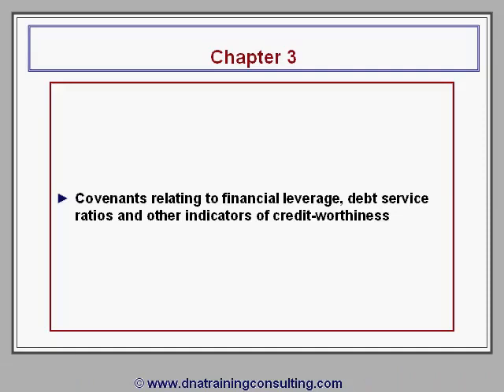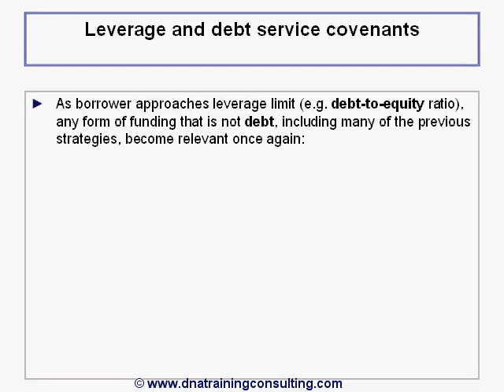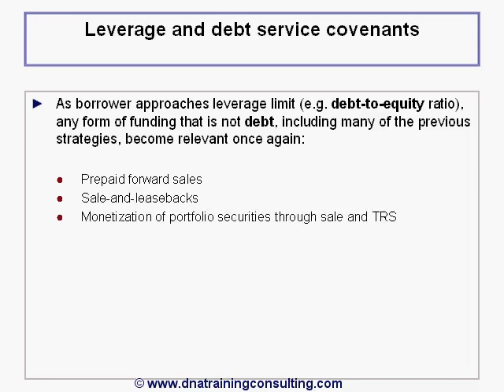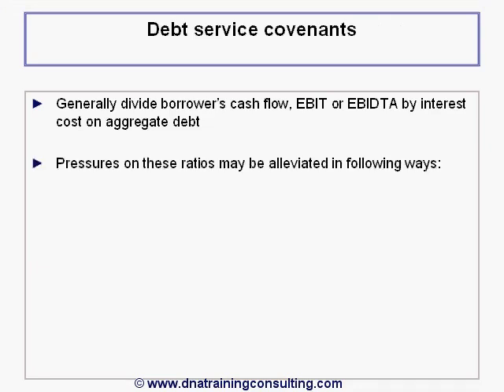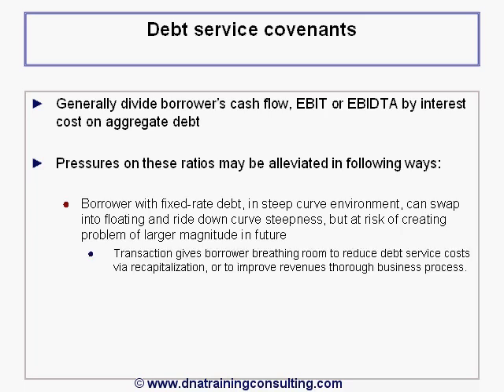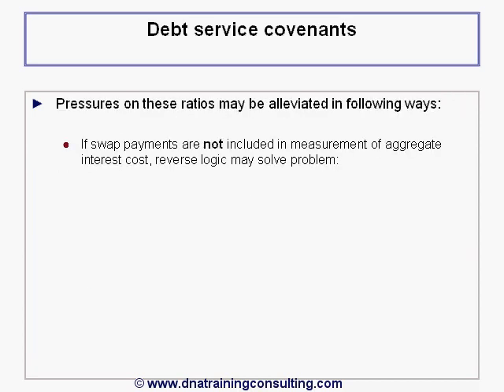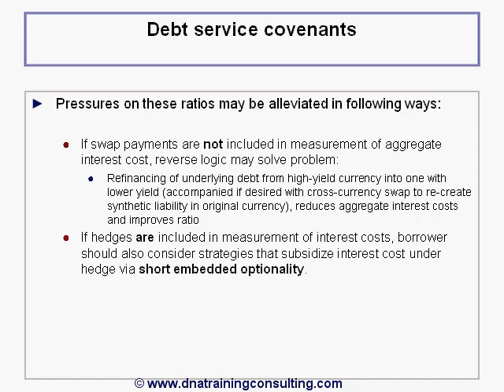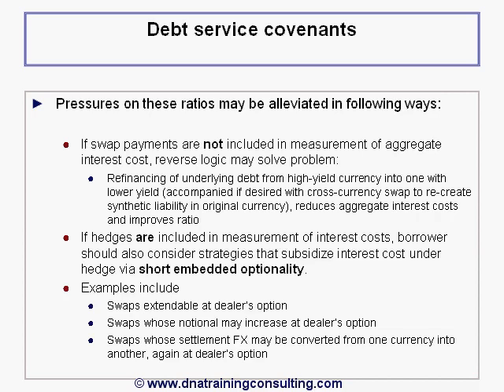Financial Covenants - Chapter 3 - Demo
Purchase full video access and explore related documents at your fingertips.

Chapter 3, finally, reviews covenants that relate to a borrower’s financial leverage, debt service ratios, and other indicators of credit-worthiness.

Target Audience: Structuring staff, risk managers, financial control and audit

Prerequisite required:
- None